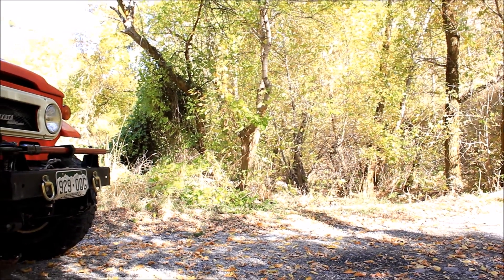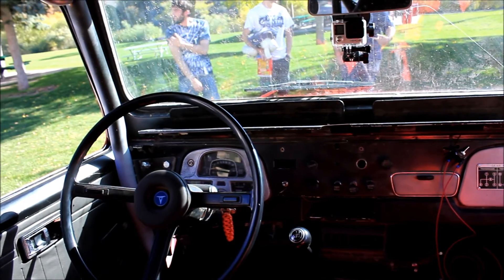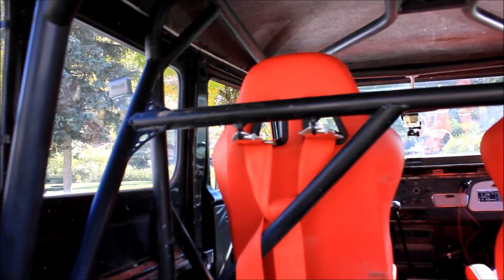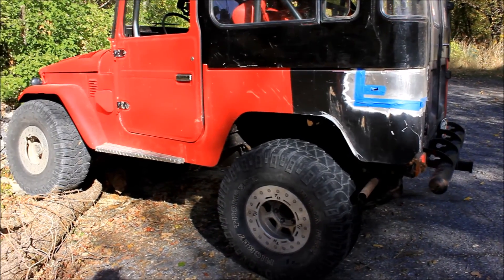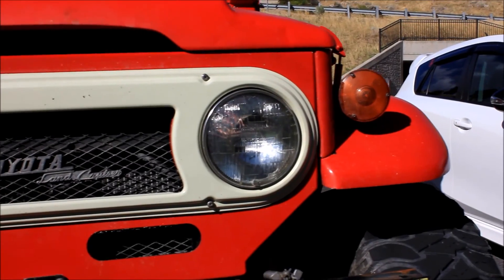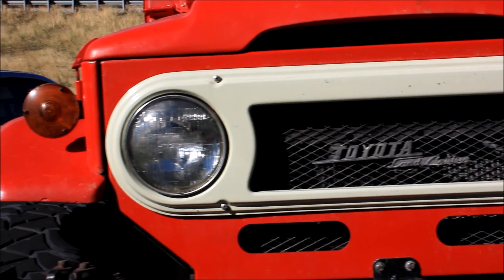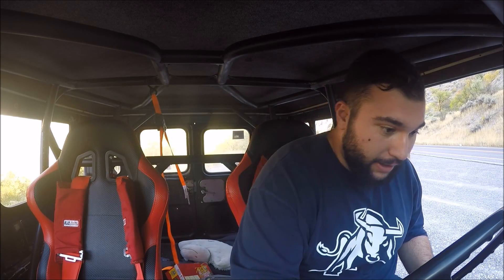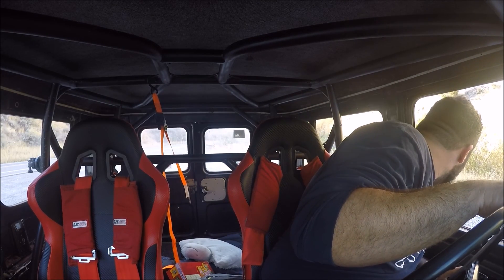TOYOTA LAND CRUISER REVIEW - Definitely Not a Mall Crawler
Toby let me conquer the world in his Land Cruiser. Next time I am in this we can do some real offroading!

Thank you Conner for helping me film! Check him out at @connerphotography on IG!